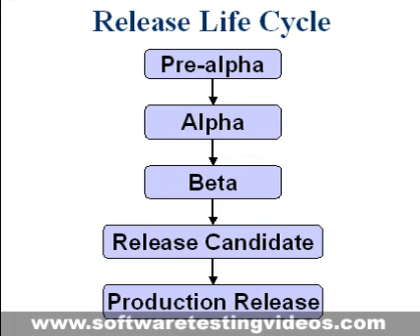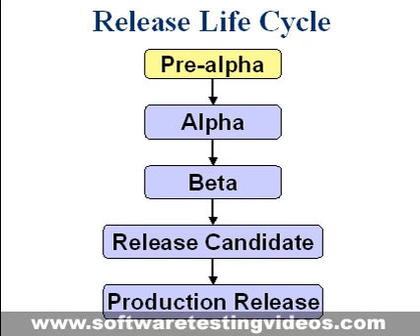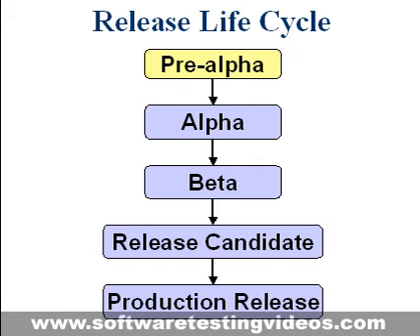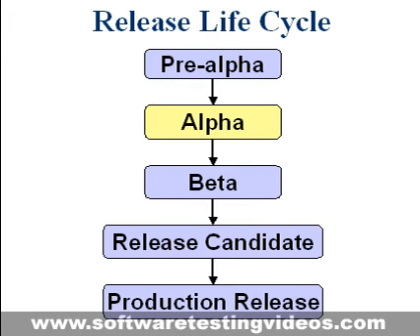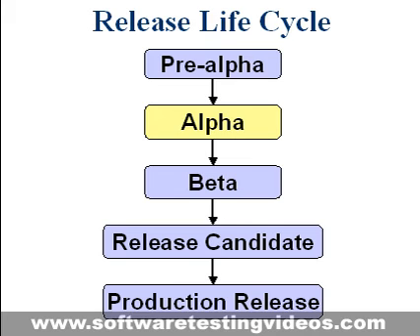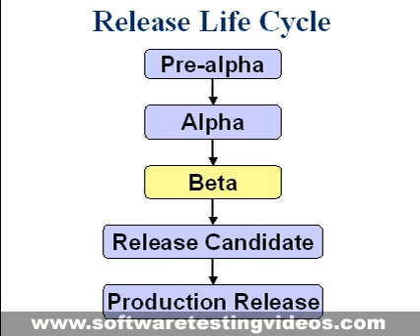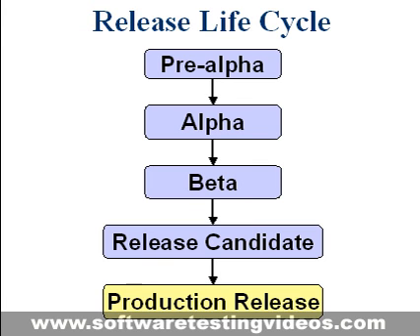Software Release Life Cycle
"Visit for FREE complete video training"
Get Software Testing Jobs just watching these Videos

A software release is the distribution, whether public or private, of an initial or new and upgraded version of a computer software product. Each time a software program or system is changed, the software engineers and company doing the work decide on how to distribute the program or system, or changes to that program or system. Software patches are one method of distributing the changes, as are downloads and compact discs.